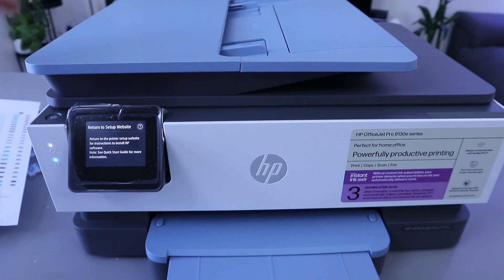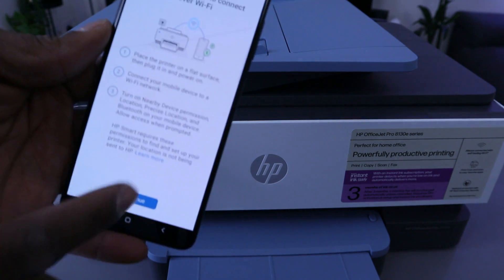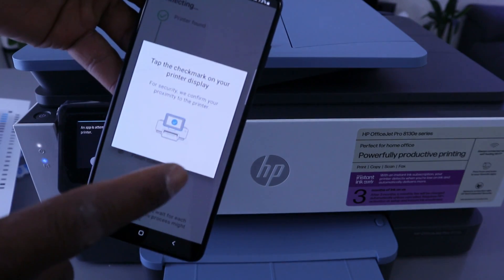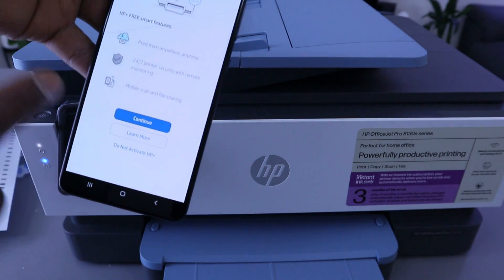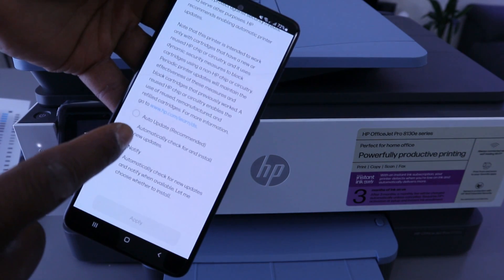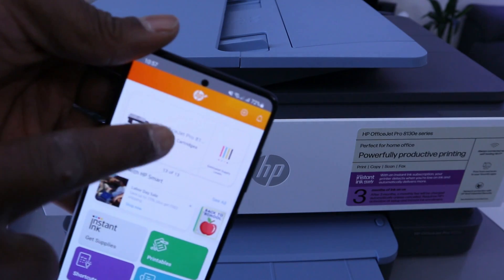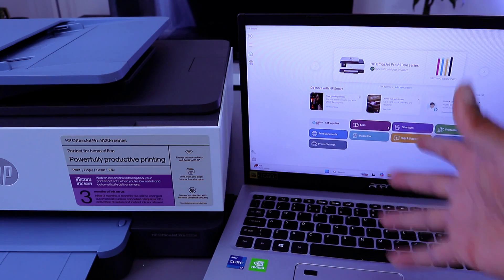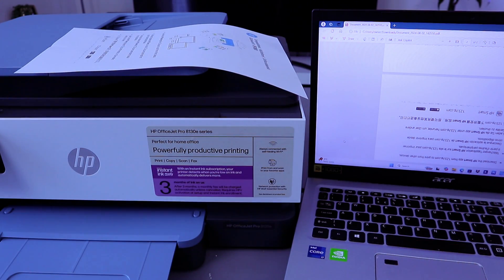How to Setup/Connect HP Officejet Pro 8135e, 8130e Series To WIFI With Phone and Computer !!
This video is How to Setup/Connect HP Officejet Pro 8135e, 8130e Series To WIFI With Phone and Computer !!
THE ULTIMATE SOLUTION FOR EFFORTLESS PRINTING: Introducing the professional color inkjet printer designed for your home office, brought to you by the World’s leading Printer Company, accompanied by an intuitive print application. Experience seamless printing tailored to enhance your productivity, with fax capabilities included.
THE HP OFFICEJET PRO 8135e: IDEAL FOR YOUR HOME OFFICE: Easily print, scan, copy, and fax with this versatile device. It features a 35-sheet automatic document feeder, a 225-sheet input tray, and delivers black and white prints at a speed of 20 pages per minute, while color prints are produced at 10 pages per minute.
DEPENDABLE TECHNOLOGY TAILORED FOR HOME USE: Eliminate disruptive printing noise and maintain your focus with the quiet mode feature. Print securely over VPN with the work-from-home solutions from the Most Reliable A4 Brand.

PRINT FROM THE COMFORT OF YOUR COUCH USING THE OPTIMAL PRINT APP: Effortlessly print, scan, copy, or fax directly from your smartphone with the most user-friendly print application. It is compatible with popular cloud storage services such as Dropbox, Google Drive, email, and OneDrive. Additionally, you can scan multiple documents simultaneously and edit them from your mobile device.
SAVE UP TO 70% ON INK AND AVOID RUNNING OUT: HP offers a solution to your ink concerns with the world’s first smart ink delivery service.
PROMOTING INNOVATION WITH 45% RECYCLED PLASTIC: Opt for printers constructed with at least 45% recycled plastic that adhere to efficiency standards. For every page printed, HP actively protects, restores, and manages forests in equal measure. Additionally, you can recycle cartridges at no cost through HP Planet Partners.
WHAT IS INCLUDED IN THE PACKAGE: HP OfficeJet Pro 8135e All-in-One Printer; HP 924 Setup Black Ink Cartridge; HP 924 Setup Cyan Ink Cartridge; HP 924 Setup Magenta Ink Cartridge; HP 924 Setup Yellow Ink Cartridge; Power Cord; Regulatory Flyer; Ink Caution Flyer; Setup Poster; Reference Guide
Printer (Amazon UK)
INK (Amazon UK)
Ink (Amazon USA)
Printer (Amazon USA)
Printer (Amazon Canada)
Ink Black (Amazon Canada)
Ink Color (Amazon Canada)